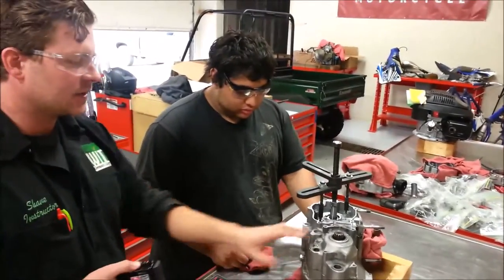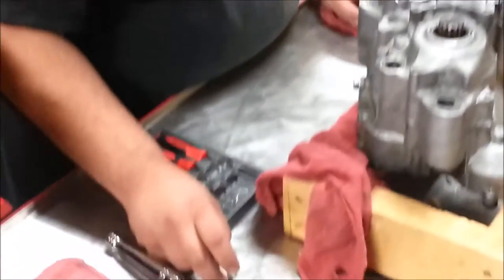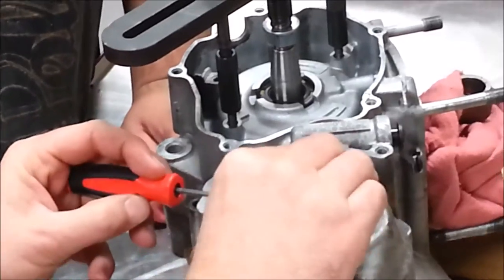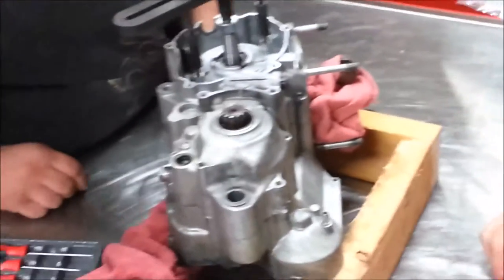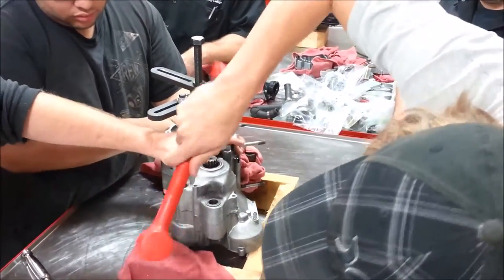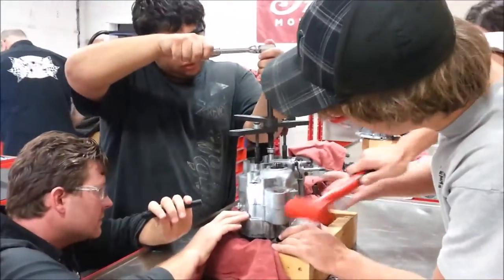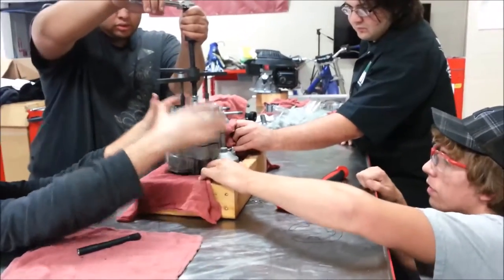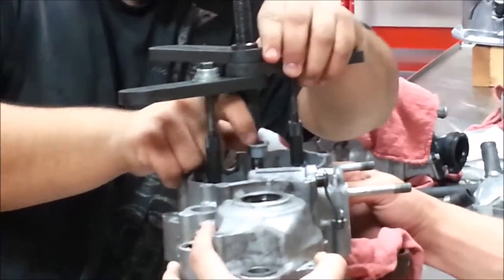2 Stroke Engine Disassembly Crankcase 10 28 14